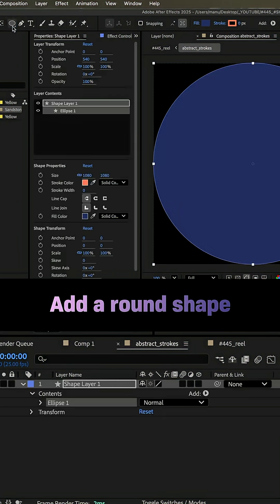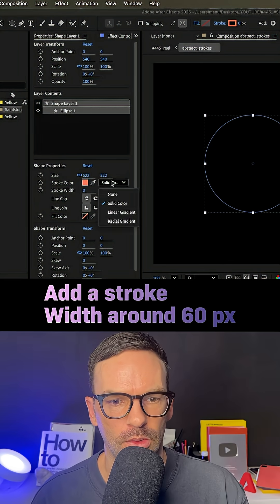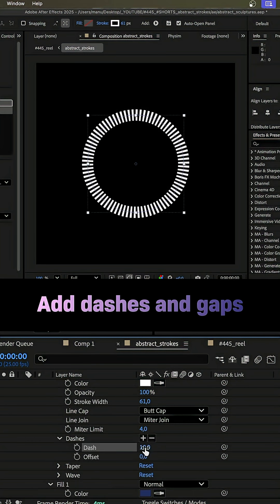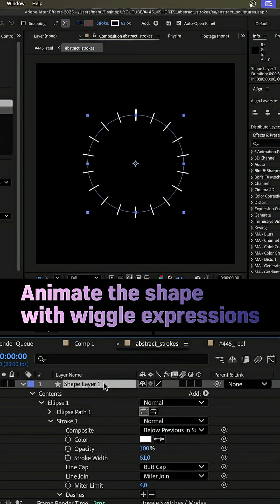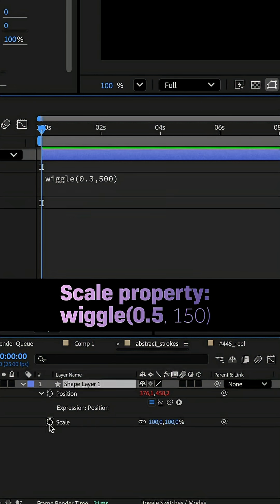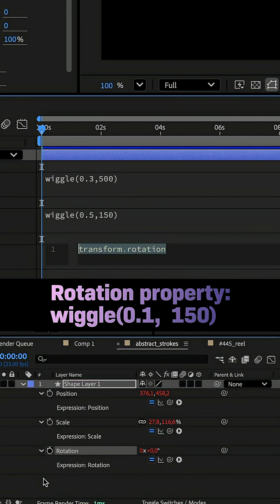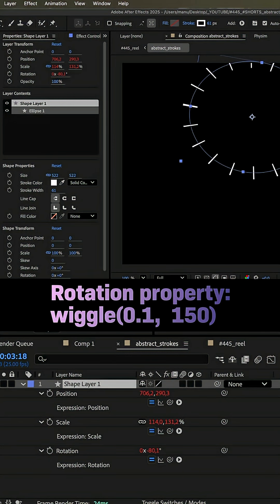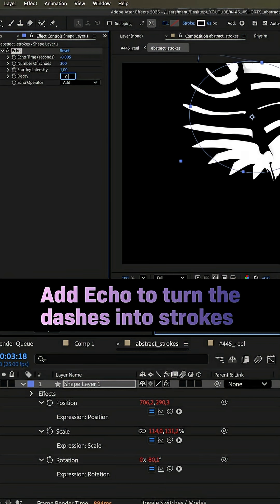Abstract Floating Strokes in After Effects | Tutorial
Create abstract floating strokes, without using strokes in this quick After Effects tutorial.
It's one round shape with dashes. Animated Scale, Position and Rotation properties with basic expressions. And the Echo effect.